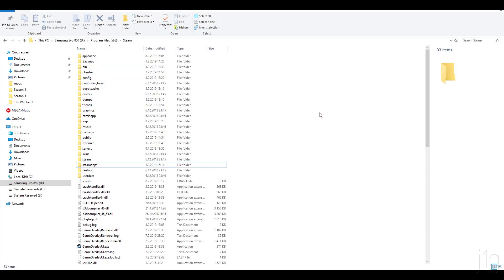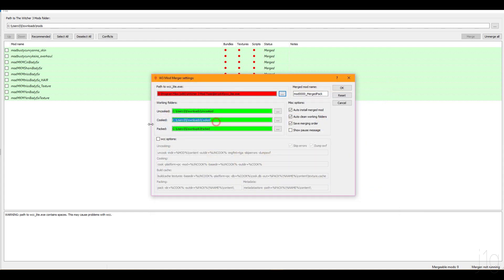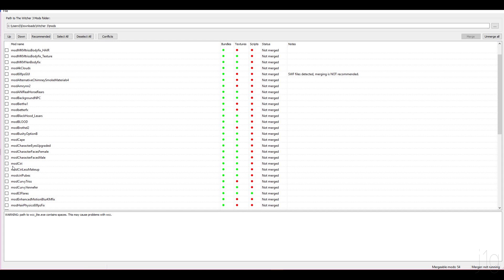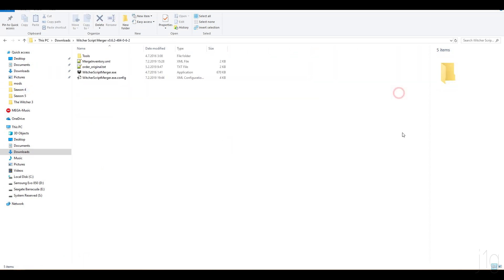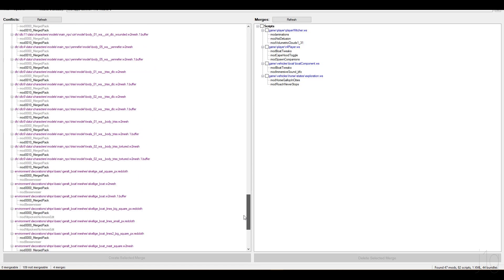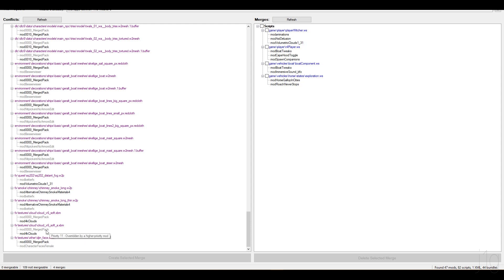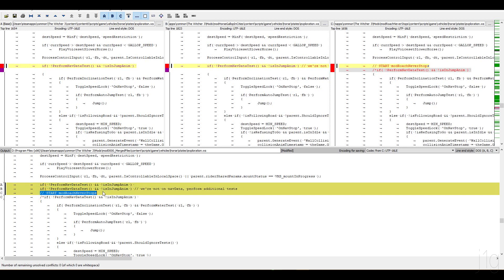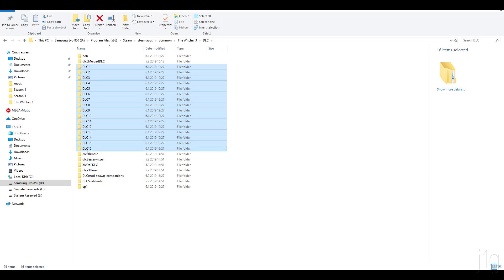How to make your Witcher 3 mods compatible and get the game running with many mods